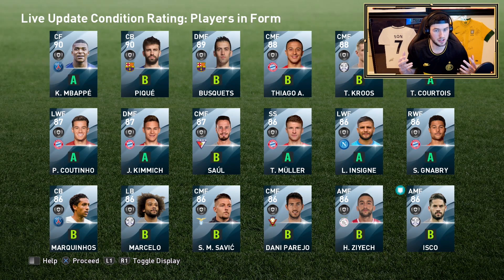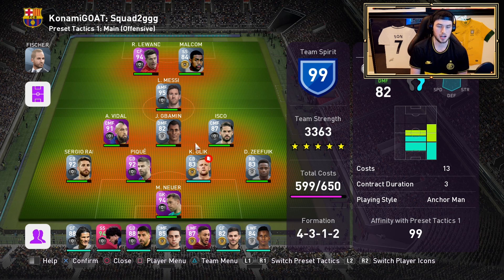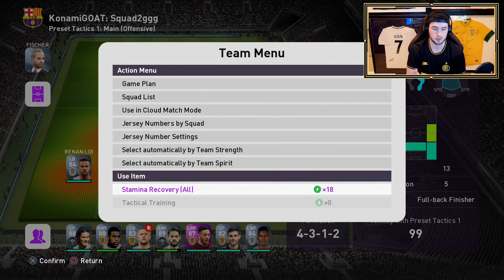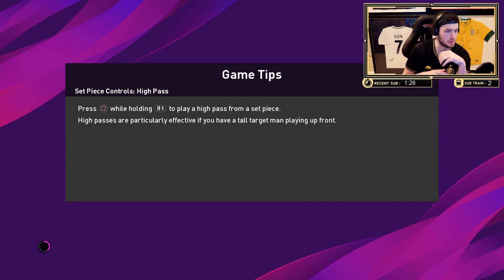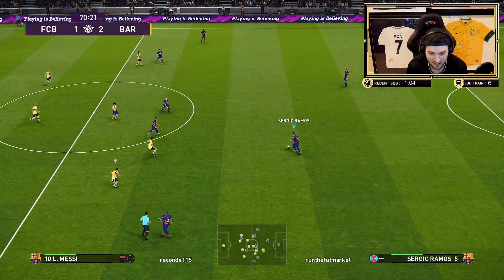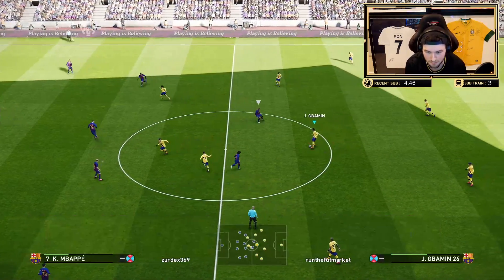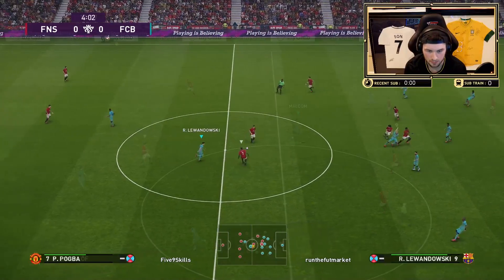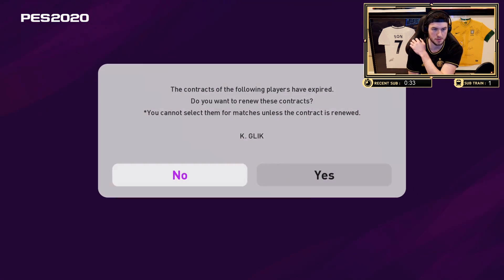MYCLUB TIPS!! PES 2020 ULTIMATE ROAD TO GLORY HIGHLIGHTS #4